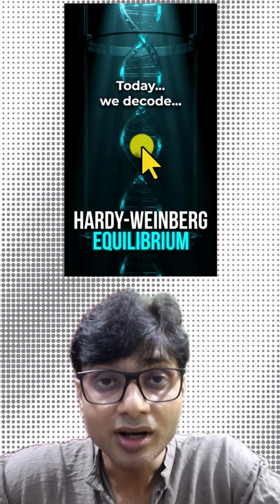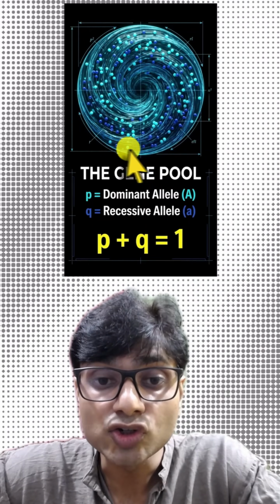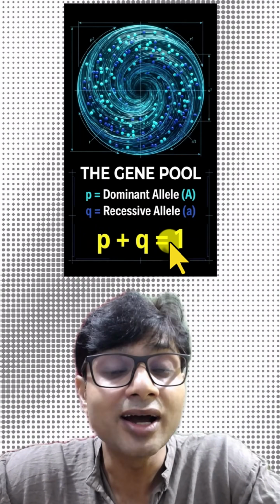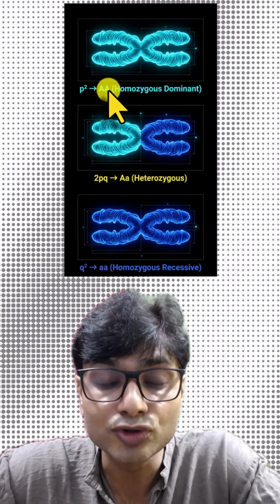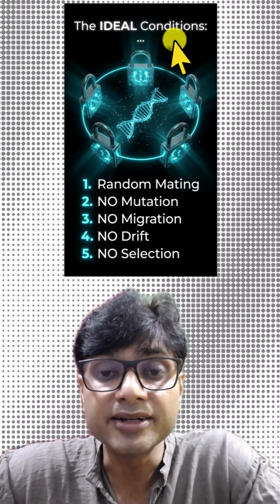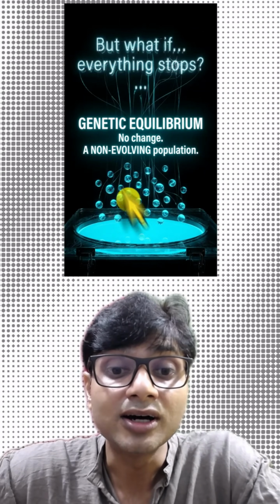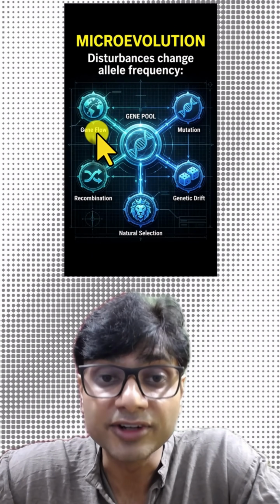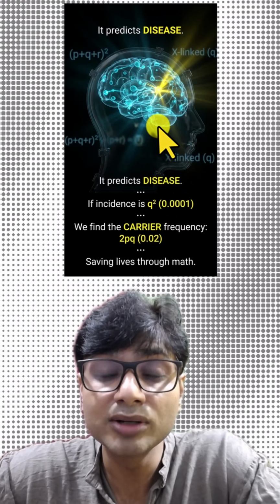🔥HARDY WEINBERG PRINCIPLE NCERT Quick Revision NEET exam | Score 700+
Boost your NEET preparation with daily MCQ practice sessions and rapid revision. Solve important questions, understand concepts clearly, and improve your speed and accuracy for the exam.

your query:
complete biology neet one shot
complete biology class12 in one shot
complete biology class11 in one shot
NCERT in one shot